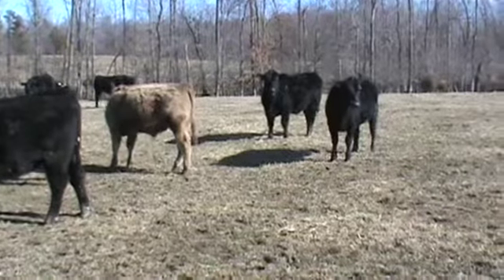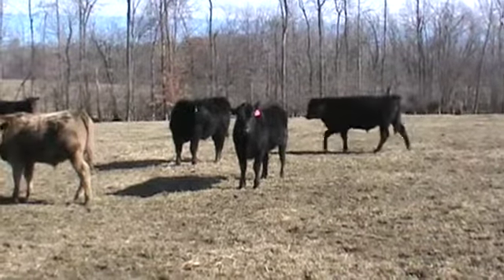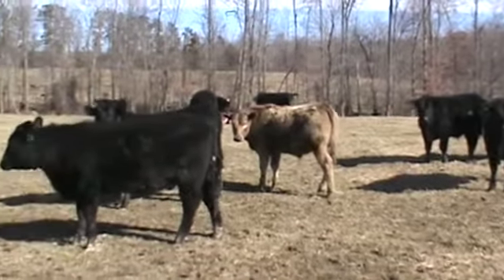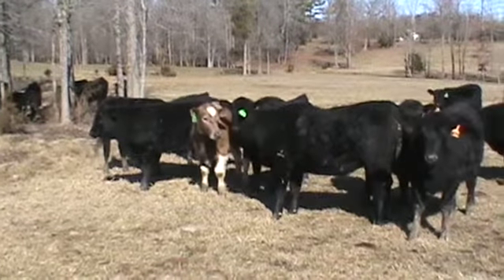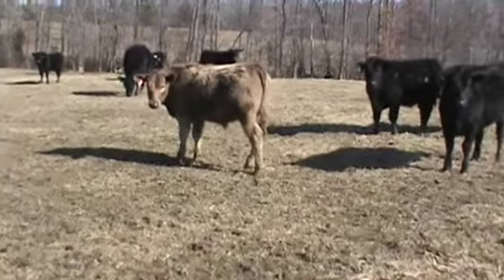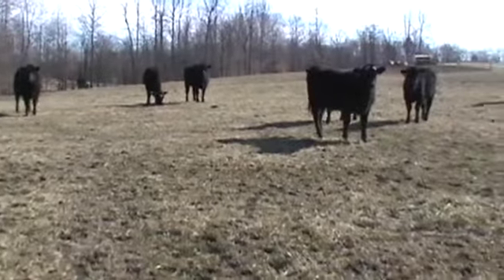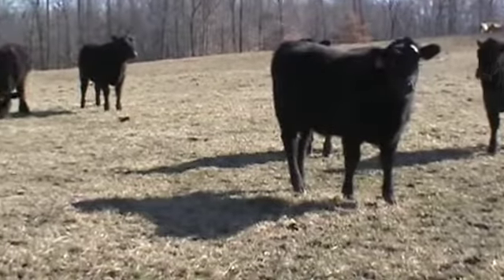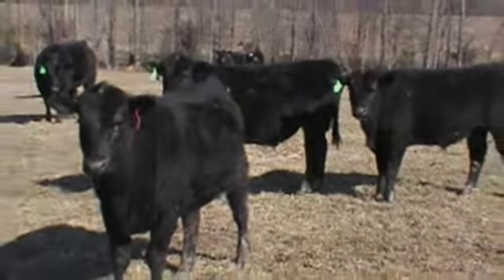Lot 14-Sandy Hill Farm-1 Split Load, 790, 745 lbs.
This video is about Lot 14-Sandy Hill Farm-1 Split Load, 790, 745 lbs.